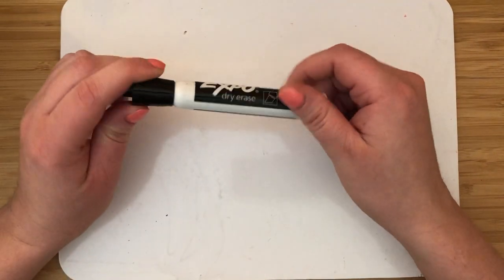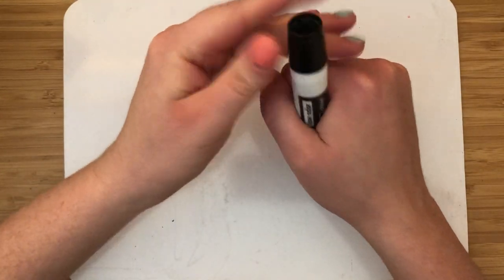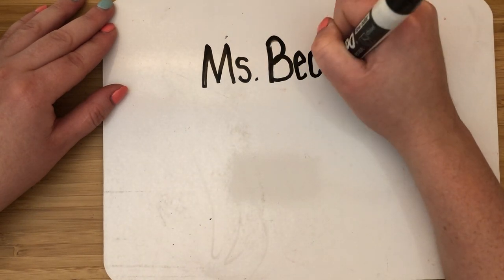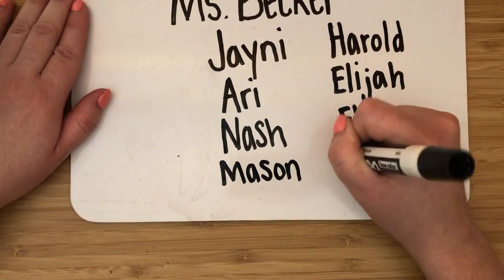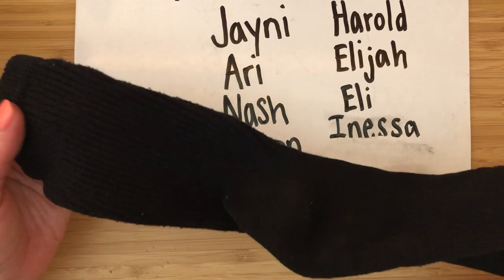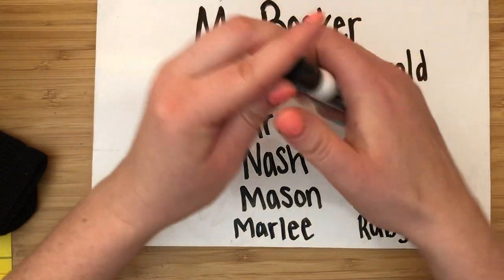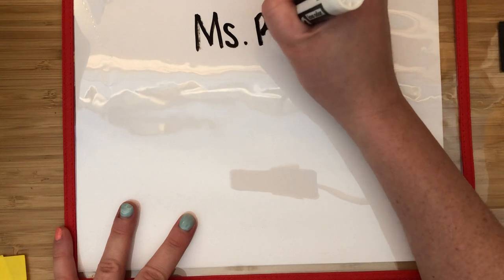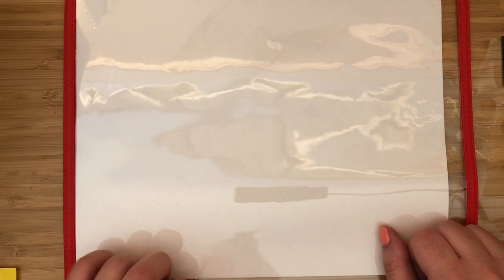Using Dry Erase Board